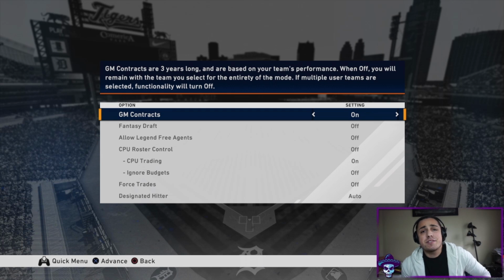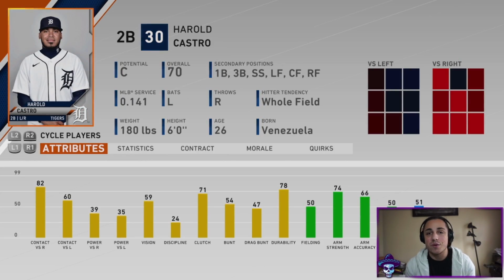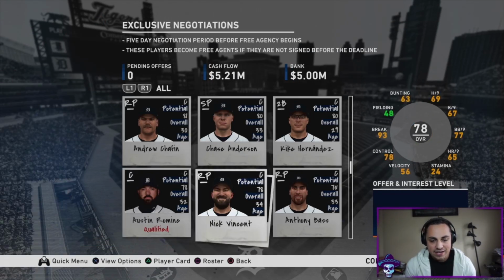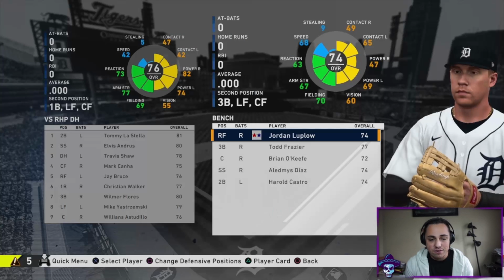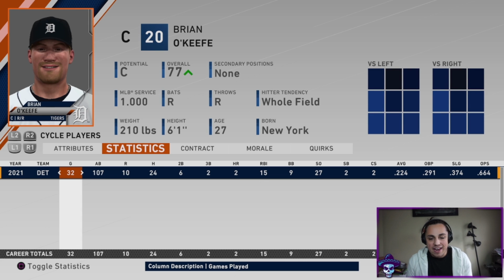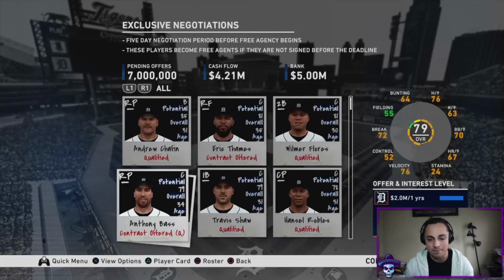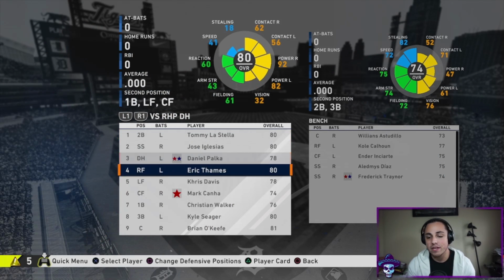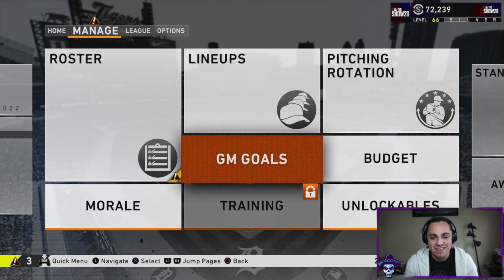BAD POTENTIAL REBUILD CHALLENGE ON MLB THE SHOW 20